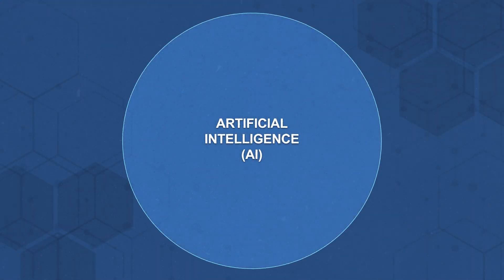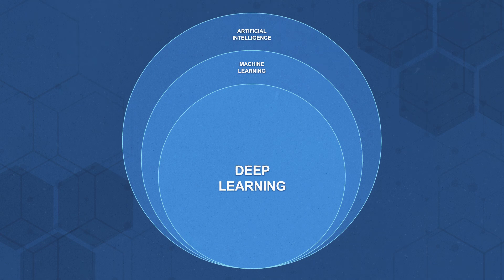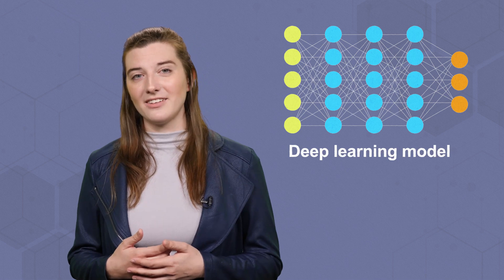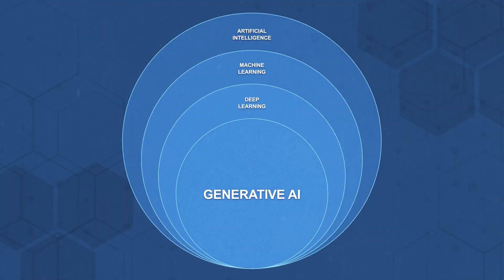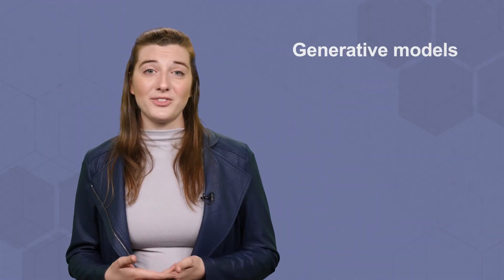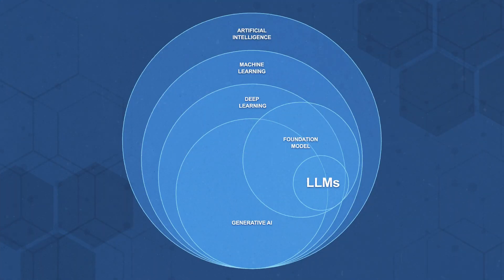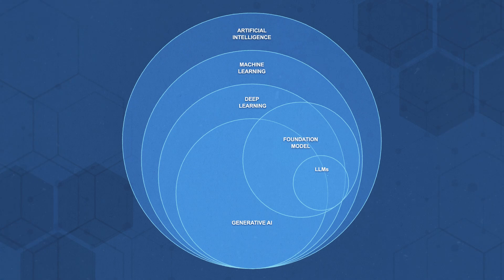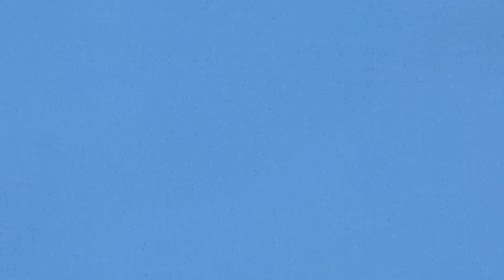AI Buzzwords Explained: GenAI vs. LLM vs. Chatbots and More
Struggling to keep up with new AI terms? Don't know the difference between an LLM and a chatbot? We're here to help! Follow along as we break down different AI buzzwords and explain how they relate.